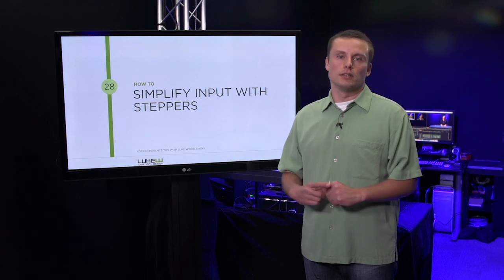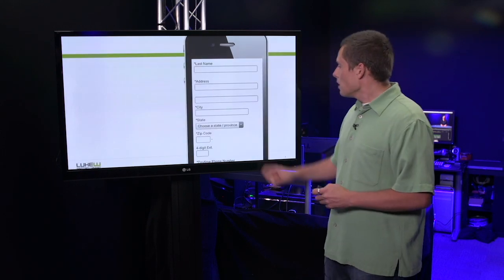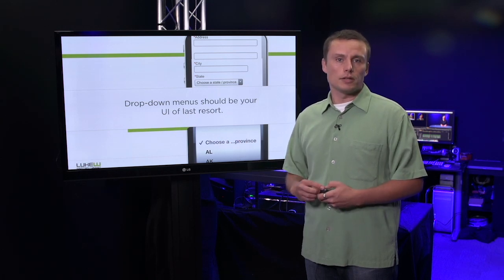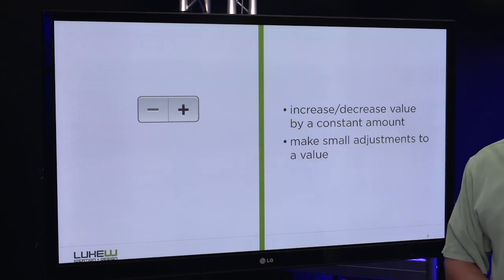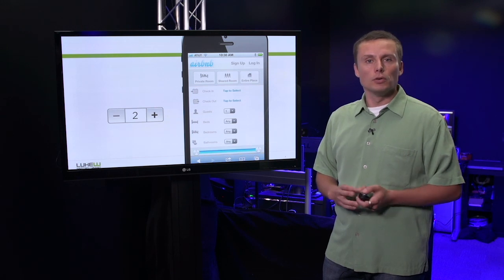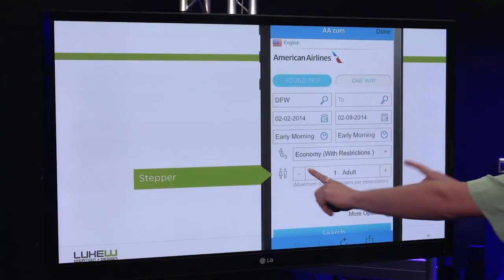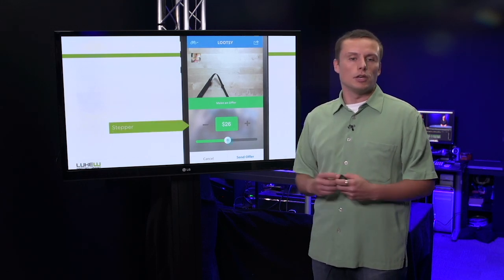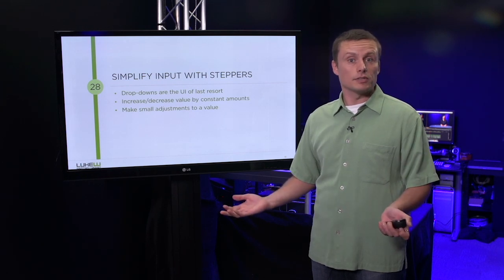How to Simplify Input with Steppers | Intel Software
Once again, Luke W, shines the light of truth on another UX myth! Today, how stepper controls could send the faithful, old dropdown, the way of the dinosaurs.